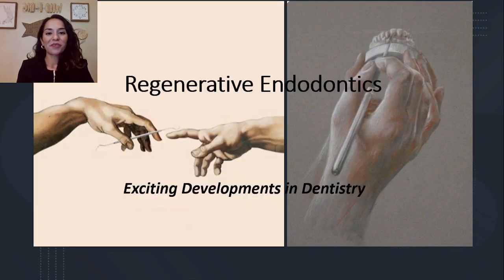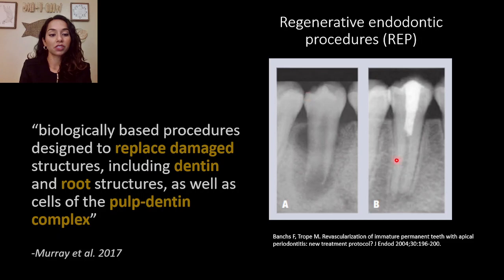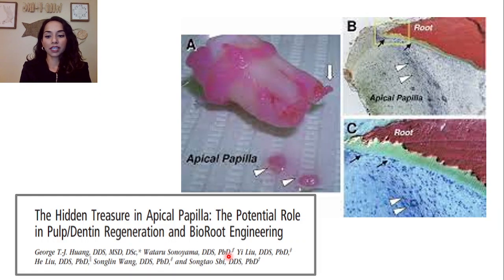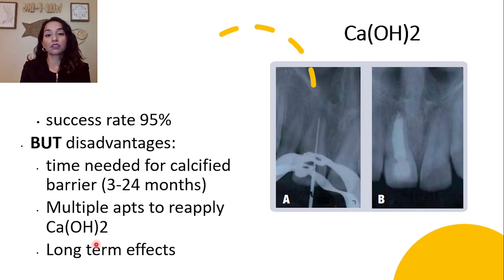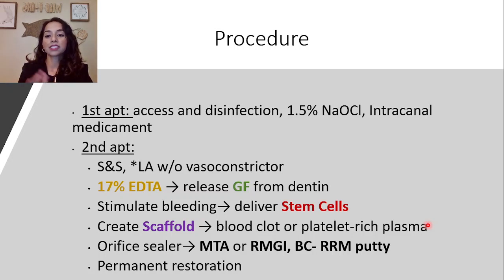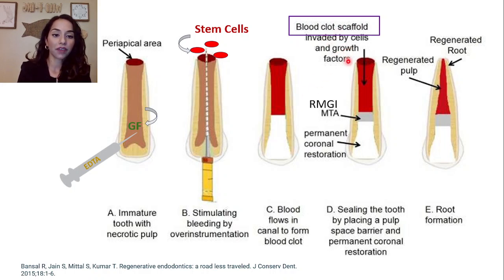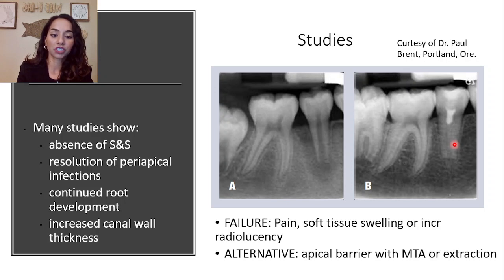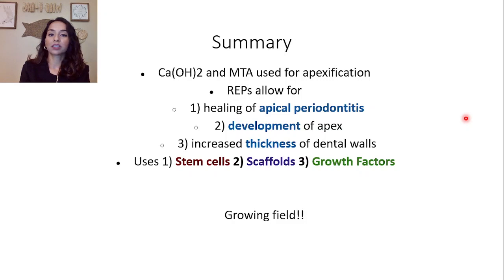Regenerative Endodontics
On today's episode, we talk about Regenerative endodontics! I hope you all enjoy it!